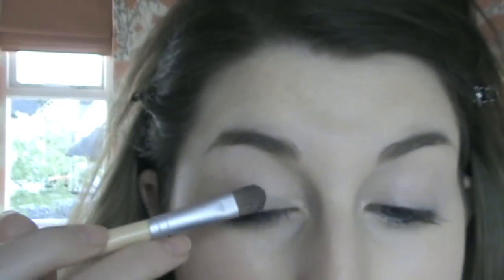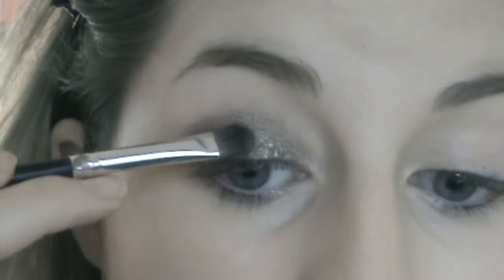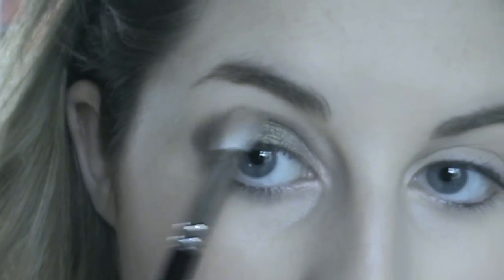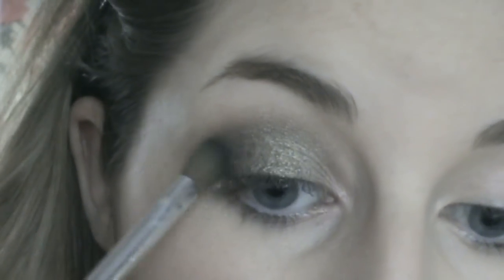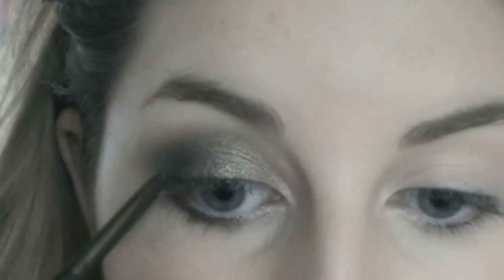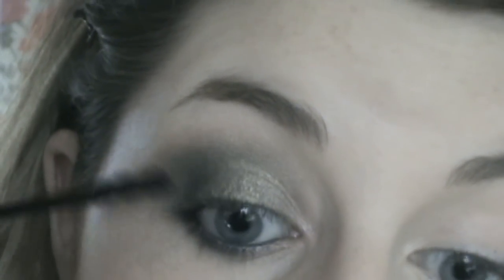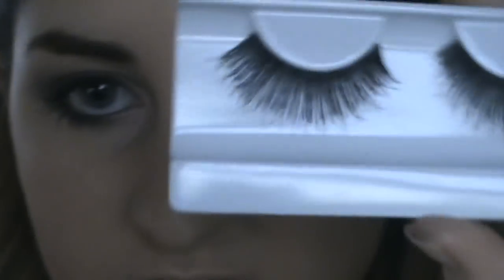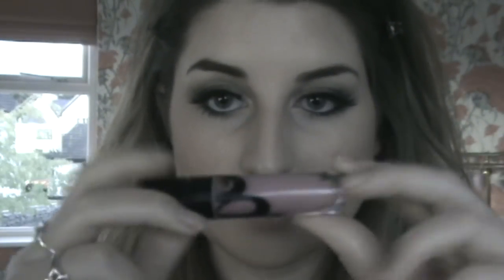Green smokey eyes a la Eva Mendes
Products used:
mac- Pro longwear NC20
mac-paintpot- Genuine Treasure
Mac e/s -random palette, use any olive green, gold and shimmery pink.
(Good Mac e/s dupes for the ones I used that are part of the permanent collection are: Sumptuous Olive and  Goldmine)
Stila smudge stick- moray
Inglot lashes-30N (not sure if thats the number..)
Sleek contour kit-light
Nars blush-Orgasm
Mac lipliner-Spice
Benefit lipgloss- What are you wearing